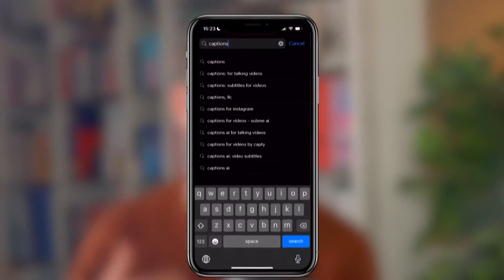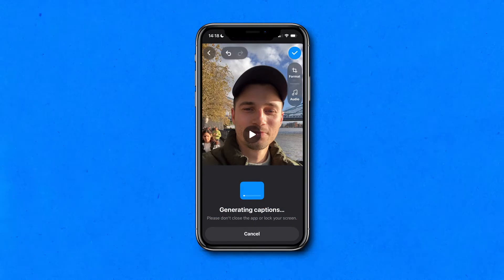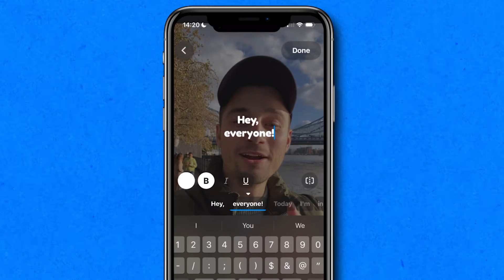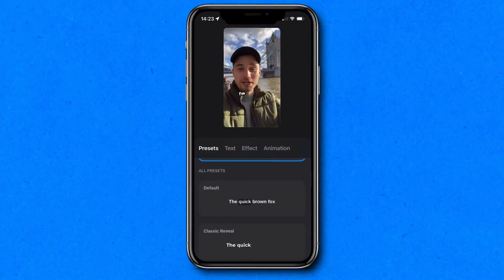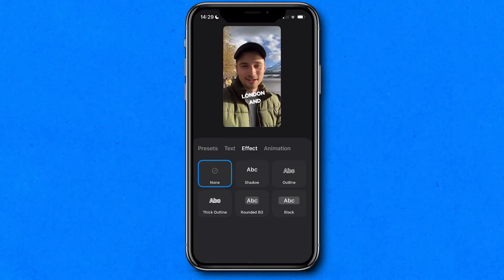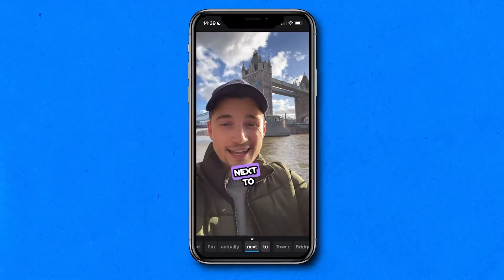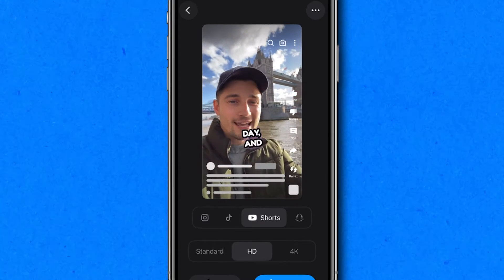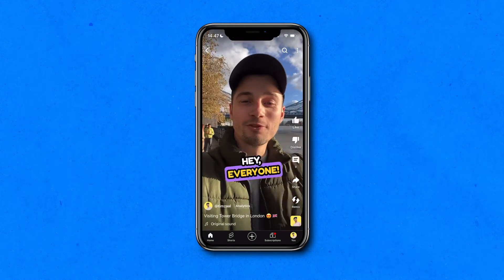How to Add Captions to YouTube Shorts (+ ANIMATIONS) 🚀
🖥️ Android user? Try VEED's desktop version

Automatically add captivating subtitles to your YouTube Shorts in seconds! In a few taps, you can auto-caption, edit, customize and animate your captions for your Shorts, with the VEED Captions app. 🚀

You simply record a new video, or upload the video you'd like to use as a YouTube Short, choose the language spoken in the video, and auto-caption your Short in a click of a button. In a short moment, you'll have synced subtitles playing in your YouTube Short.

After that, feel free to resize, reposition and edit the captions in any way you wish. And, you can use one of subtitle style presets, and/or change the font, color, lining, effects and animations in a few taps. In short: make them stand out in seconds! 🤩

Subtitle your YT Shorts and try the VEED Captions app by clicking on the link above! 🎉

P.S. VEED Captions comes with a free and premium version. It's currently only available in the App Store (Apple). If you already happened to have a VEED account, you can link it to the app with ease.

🚀 How to Add Subtitles to YouTube Shorts

0:00 Intro + overview
0:13 Download VEED Captions app
0:29 How to auto-caption YouTube Short
0:49 How to edit captions YouTube Short
1:14 How to customize caption style (+ add animations)
2:05 How to export/download YouTube Short with captions
2:53 Auto-caption YT Shorts in seconds with VEED Captions App! 🚀

Tim & VEED.IO